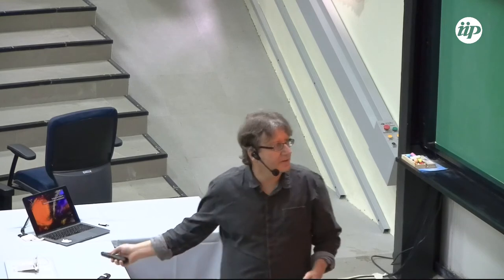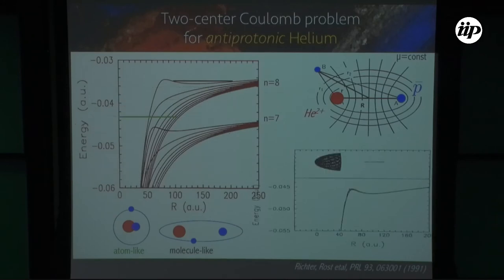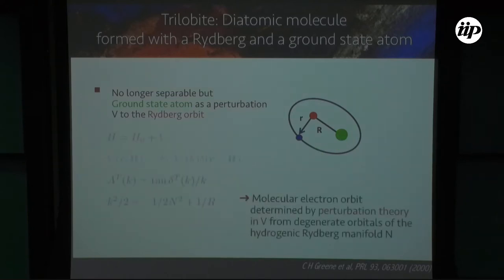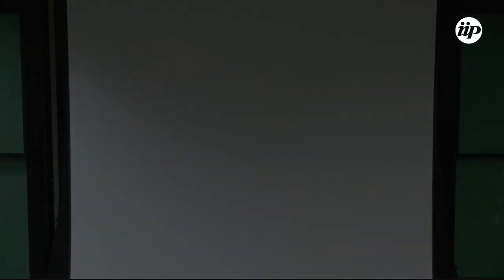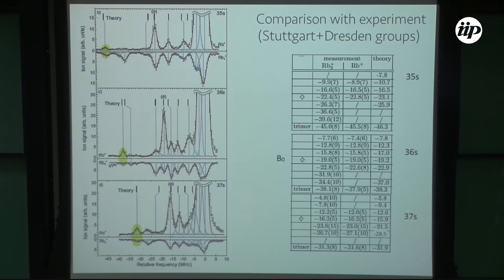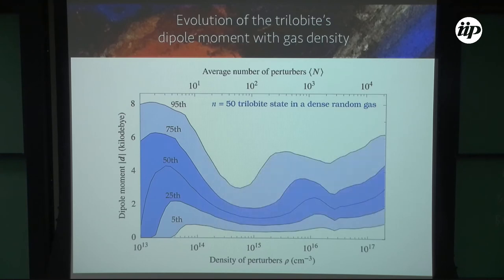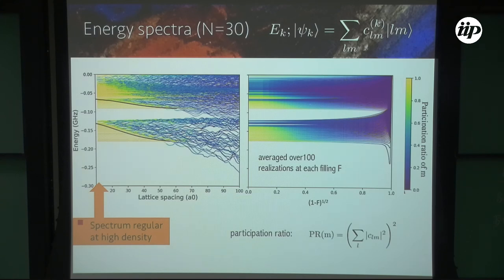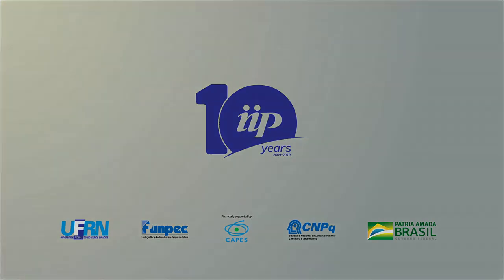Trilobites in random and regular environments - Jan Rost